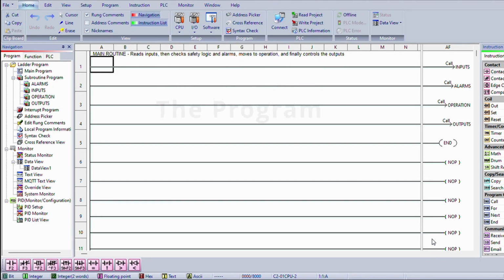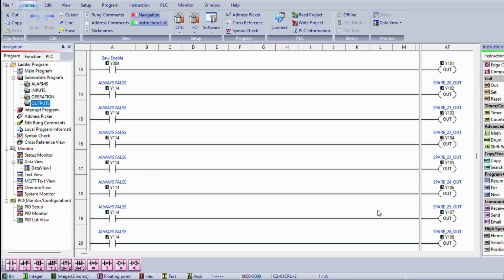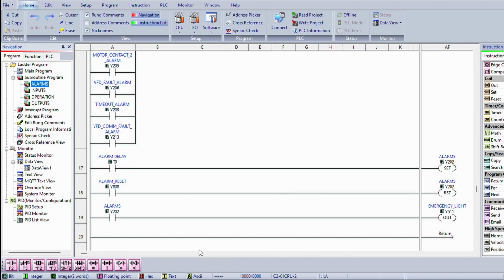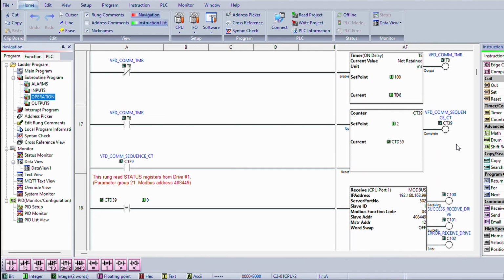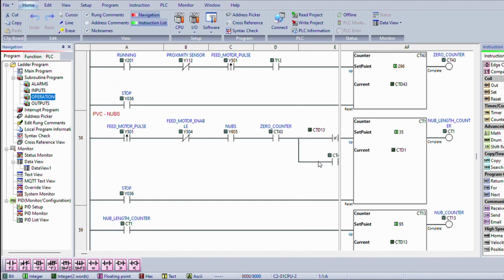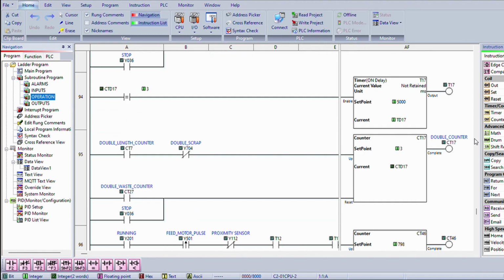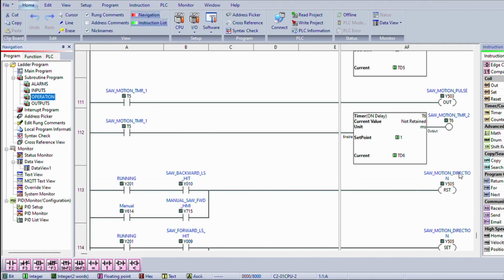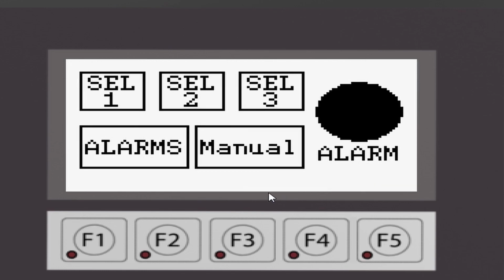Fasenmyer Conference Video | Industrial Automated Pipe Cutter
Team Members:
Robert Baldwin
Brandon Parry
Evan Harris
Elijah Abraham